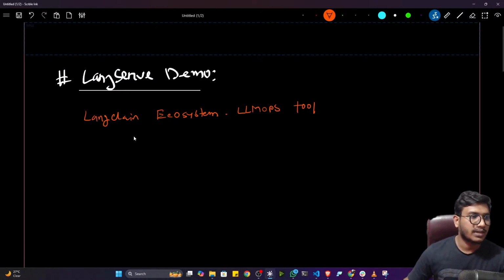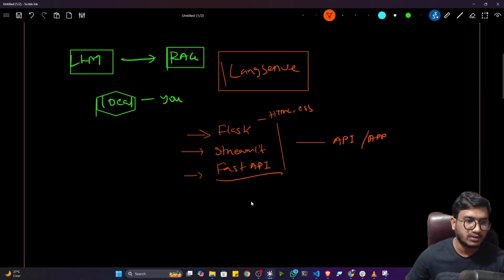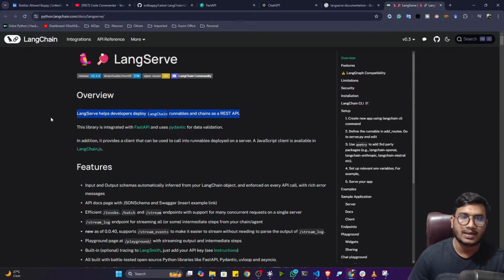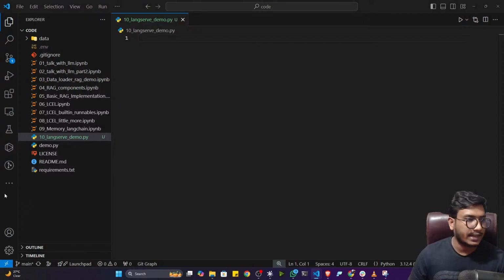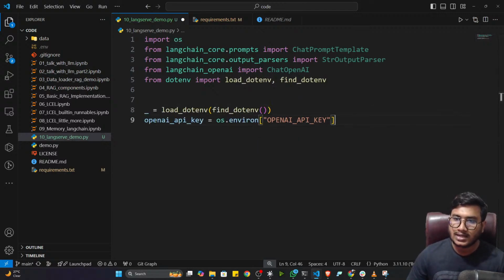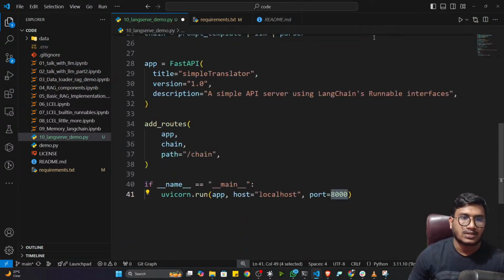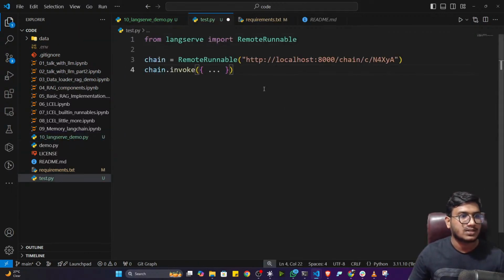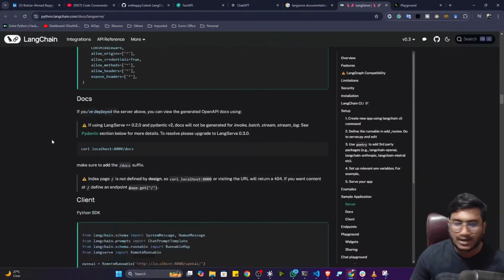Introduction to LangServe | LLMops Masters | Euron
Unleash LangChain's LangServe to build and deploy APIs effortlessly! This video teaches you to create dynamic apps, like a translator, using LangServe with FastAPI. Ideal for all skill levels, it simplifies backend development with real-world examples. Watch now and master API creation without the hassle of complex coding!